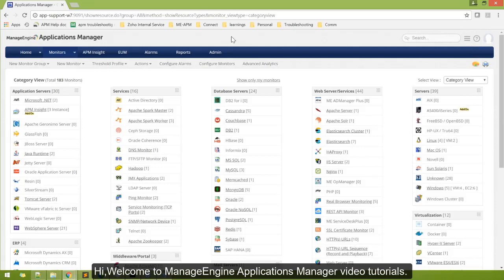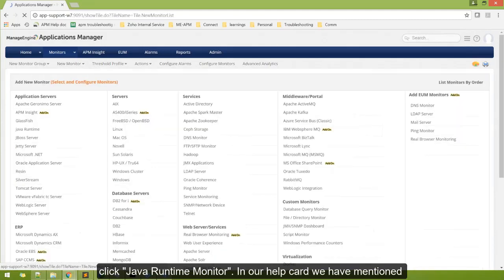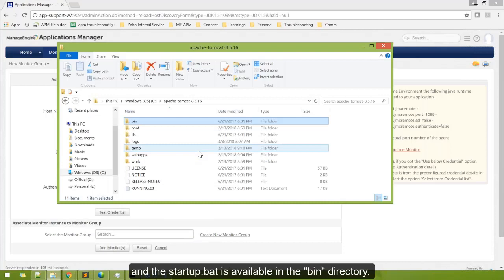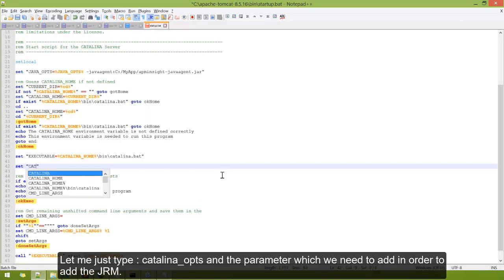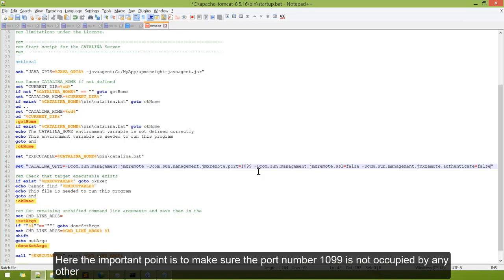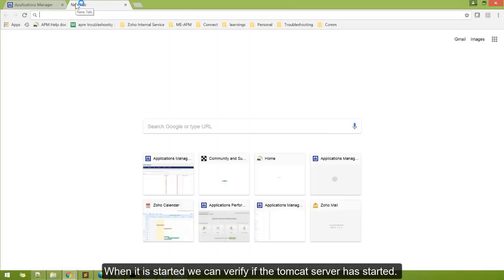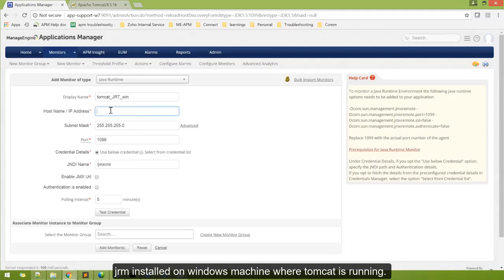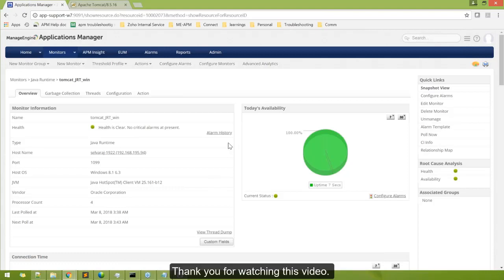How to add Java Runtime monitor for Tomcat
Learn how to add Java Runtime Monitor for Tomcat using Applications Manager.